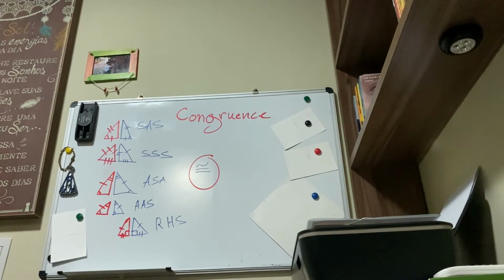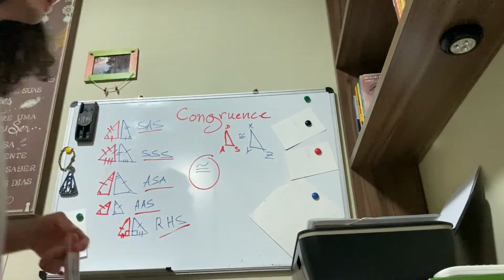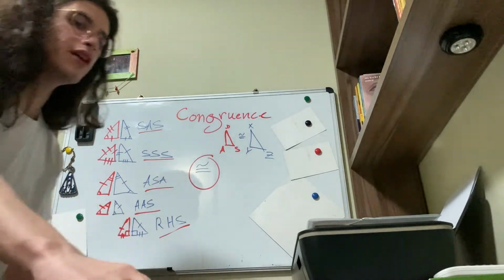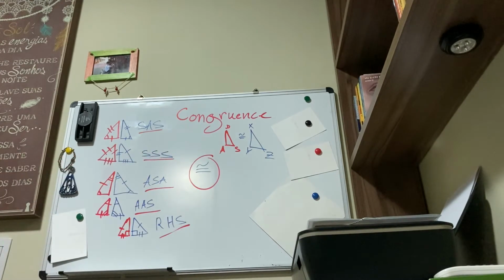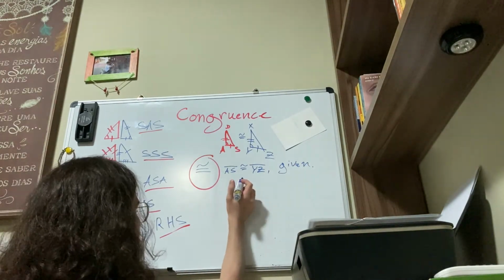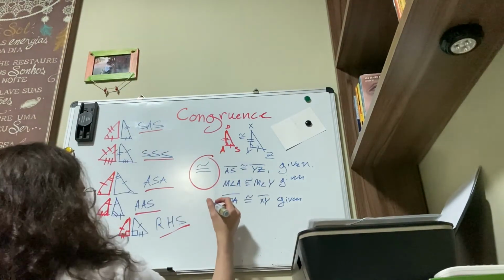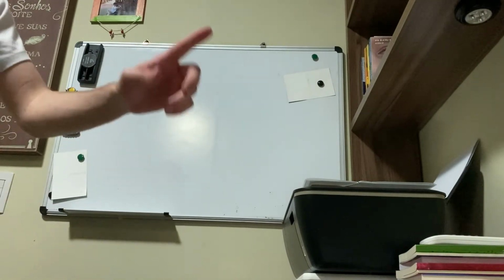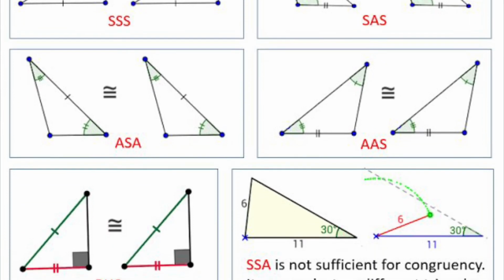Proving Triangle Congruence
In this video, Enzo introduces the concept of geometric congruence, and shows how you can use different theorems to prove the congruence of two triangles.